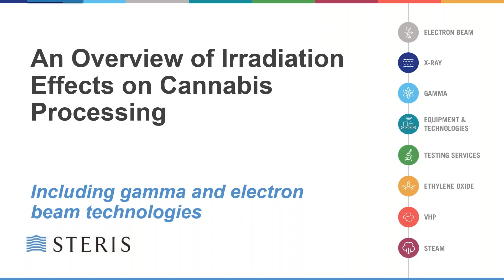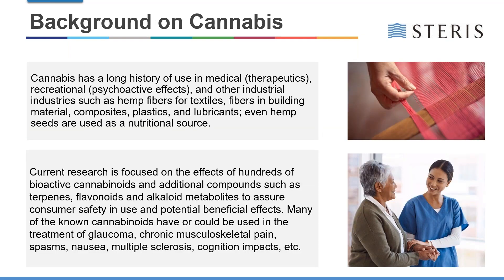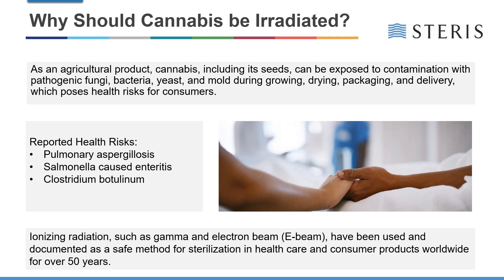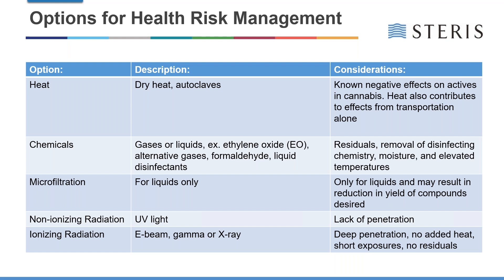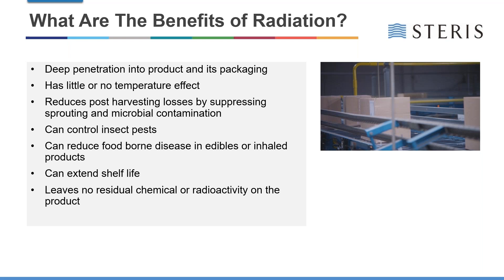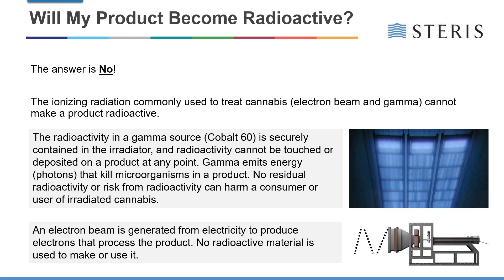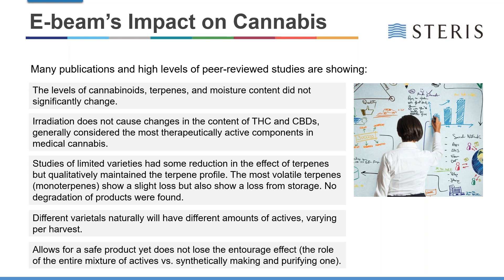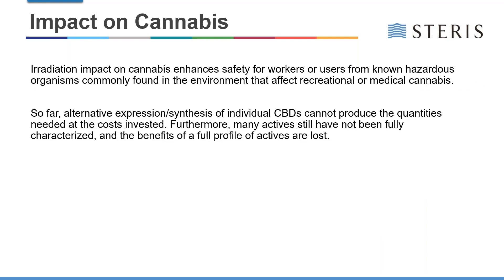An Overview of Electron Beam Irradiation's Effect on Cannabis | STERIS AST TechTalk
The popularity of cannabis for medicinal and recreational purposes is quickly increasing. In this webinar, learn about the history, healthcare applications, and potential contaminants associated with cannabis, and find out how E-beam irradiation can help you mitigate these risks and ensure patient safety.

Led by STERIS Senior Radiation Sterilization Manager Betty Howard, this is a great opportunity for manufacturers to better understand how cannabis products are currently impacting the healthcare and agricultural industries!

Webinar Overview:
0:11 – Introduction by Associate Product Manager Zach Nutting
1:15 – Agenda
2:20 – Background on Cannabis
3:43 – Why Should Cannabis be Irradiated?
4:58 – Health Risk Management
9:00 – Benefits of Irradiation
11:31 – Why E-beam?
13:49 – E-beam’s Impact on Cannabis
16:26 – References

About Us:
STERIS is a leading global provider of products and services that support patient care with an emphasis on infection prevention. We help our Customers create a healthier and safer world by providing innovative healthcare and life sciences products and services.